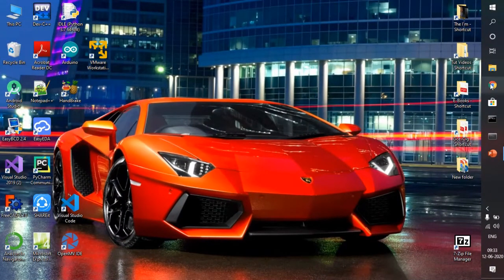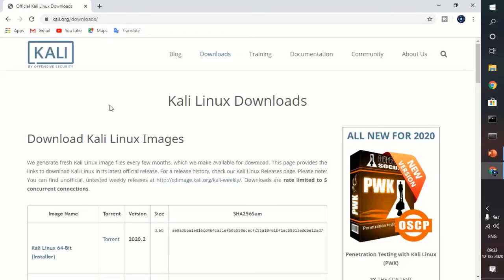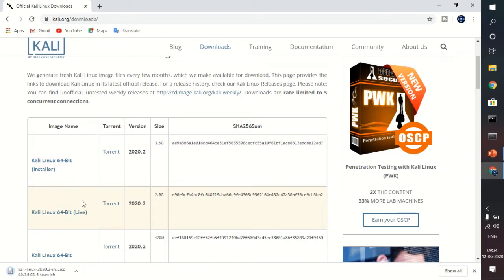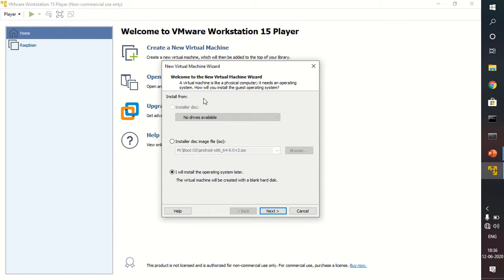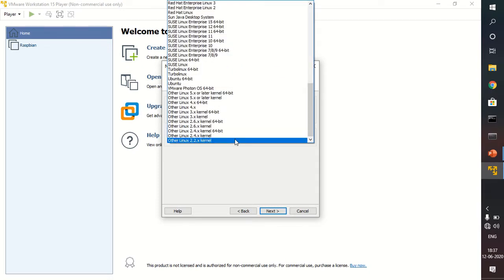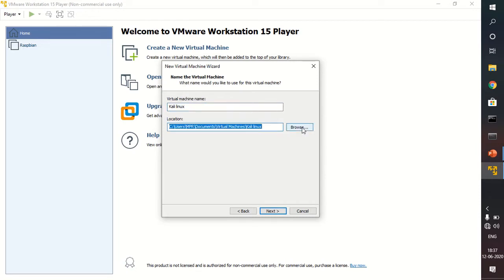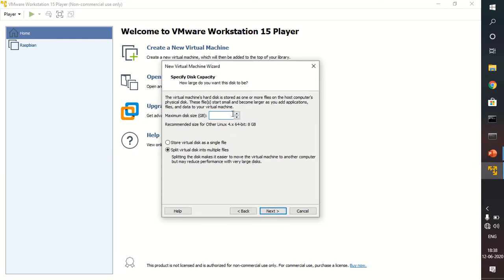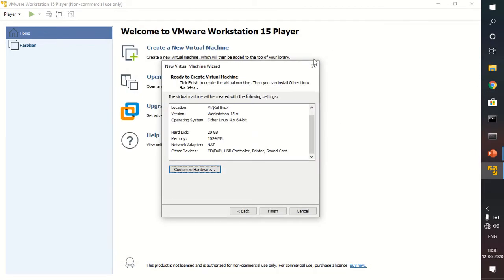How to Install Kali Linux Latest Version on VMware | Windows10 | Without Installation error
In this video We see How to Install Kali Linux latest versioon on VMware Workstation at Windows10.

Kali Linux is a great tool for penetrating testing and Ethical Hacking

Dual boot installation method may provide static ip address that results in trackable. so I Suggest this method for penetrating tester's

Pradeep Raj (M.P.R)

Are you interested in diy projects Follow us on